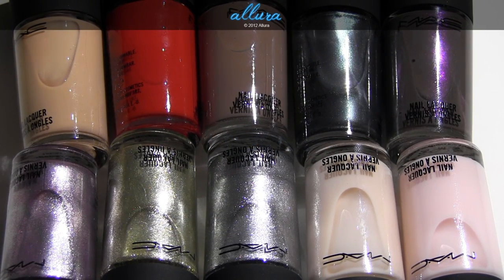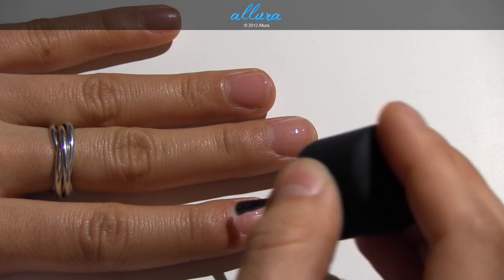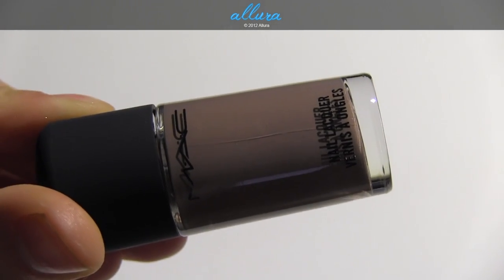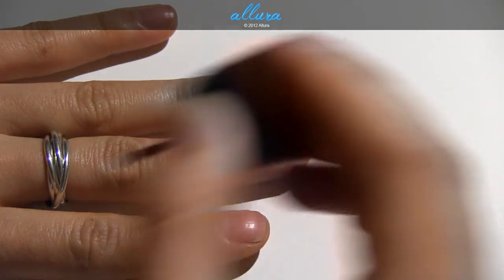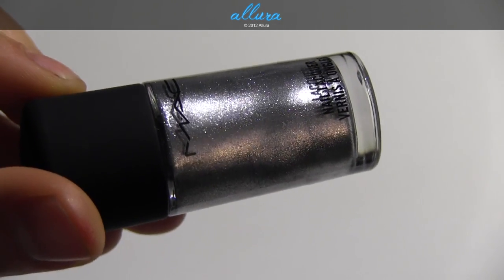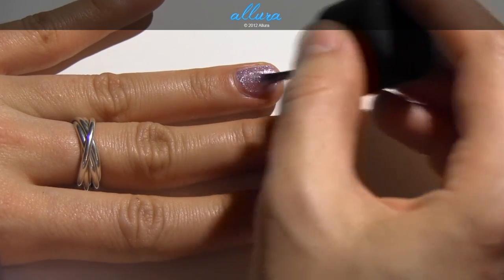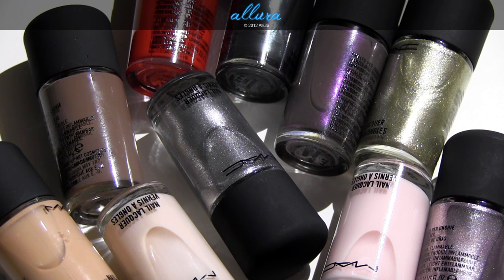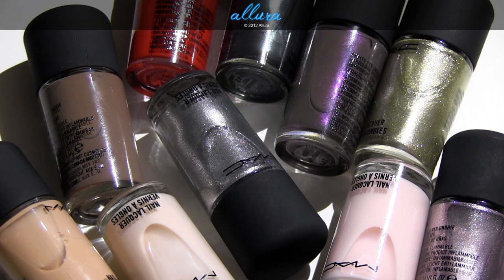MAC Nail Lacquers Collection: Live Swatches & Review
Live swatches & review of MAC's Nail Lacquers Collection.  Releases July 5, 2012 in stores; available online now.  See below for reviews/photos!

To see the other colors re-promoted in this collection, watch the MAC Lips & Tips / Fashion Sets Collection Video